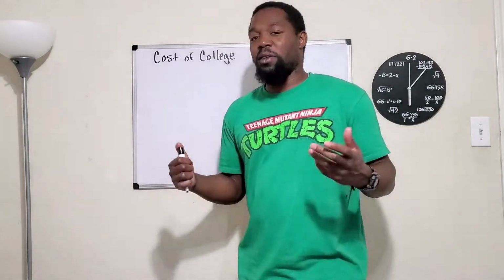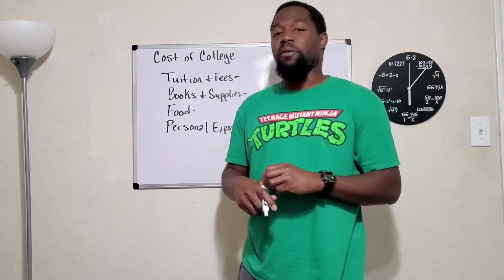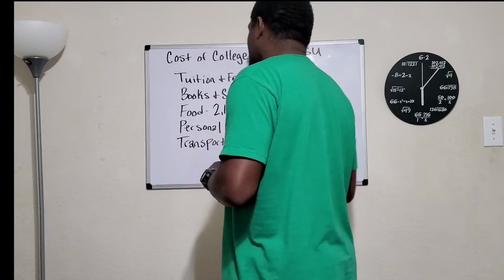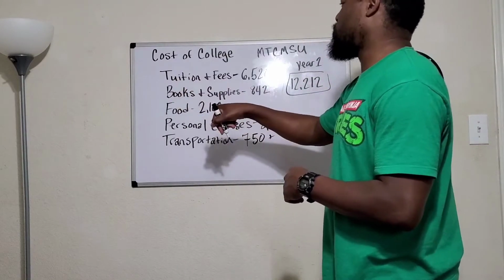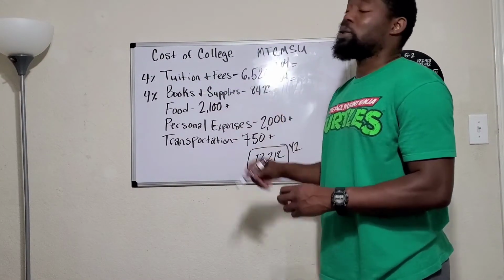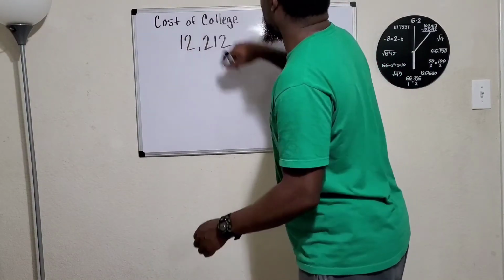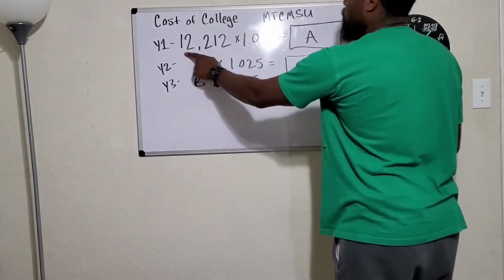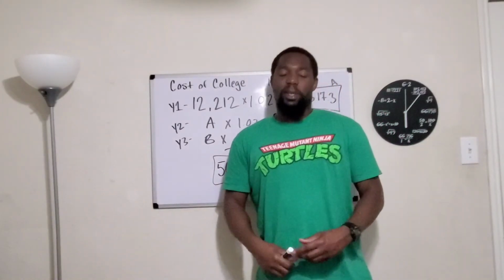Planning for College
In this video I explain the math behind college expenses. I also introduce my very own college.